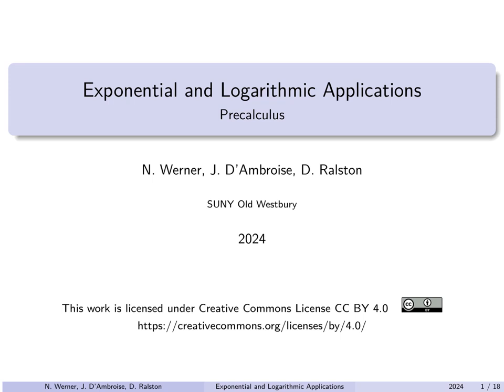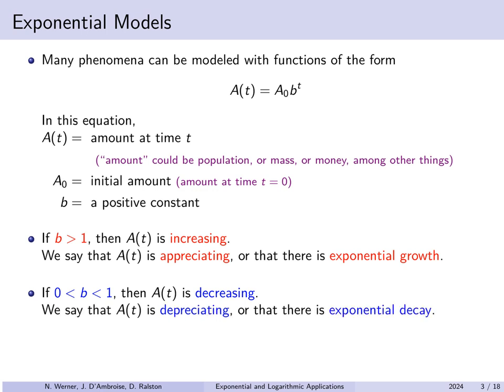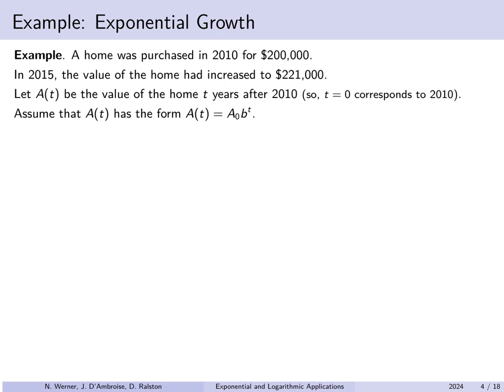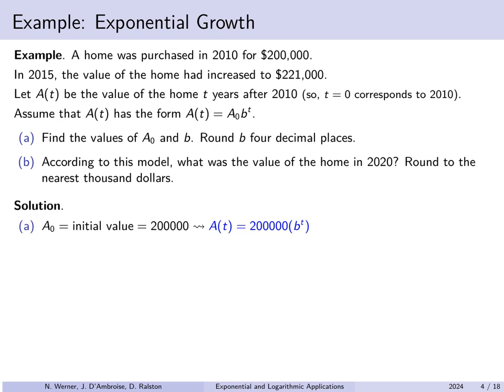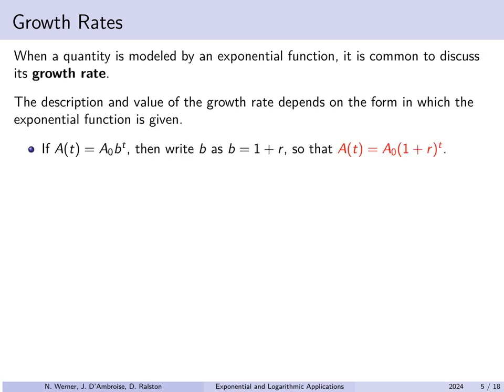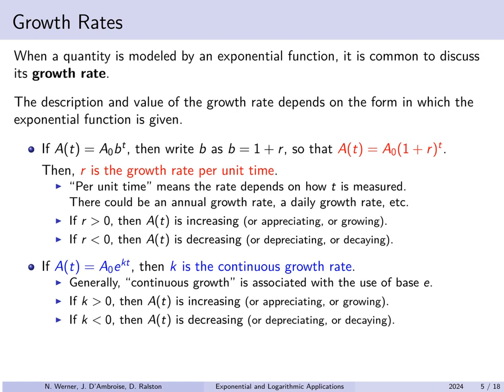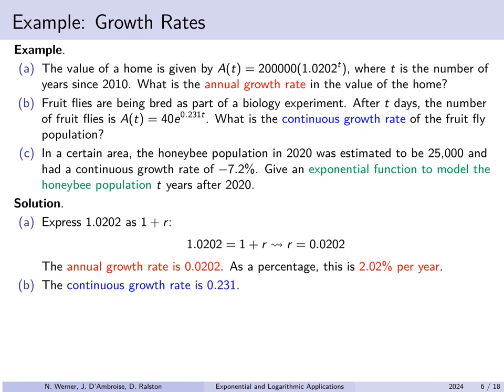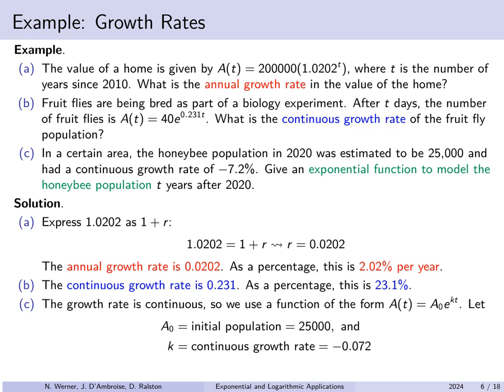Precalculus - Lecture 10 - Exponential and Logarithmic Applications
Exponential and Logarithmic Applications